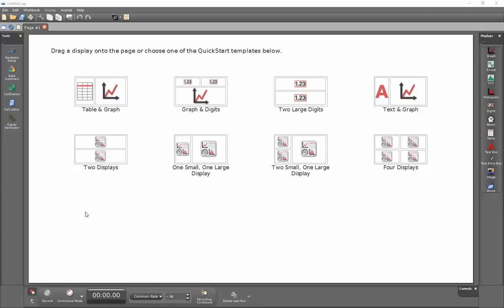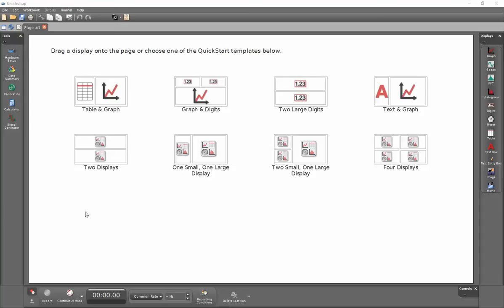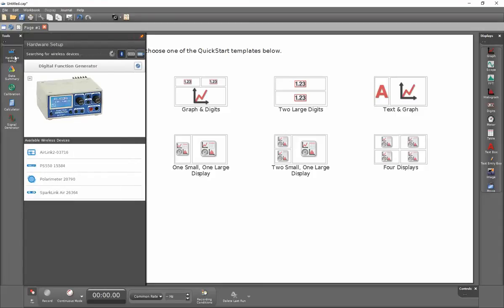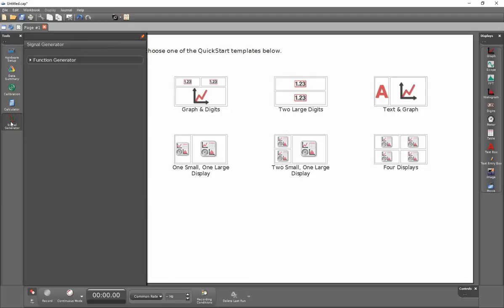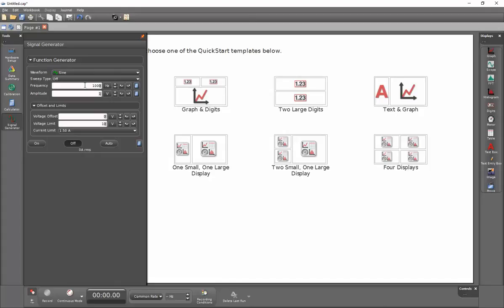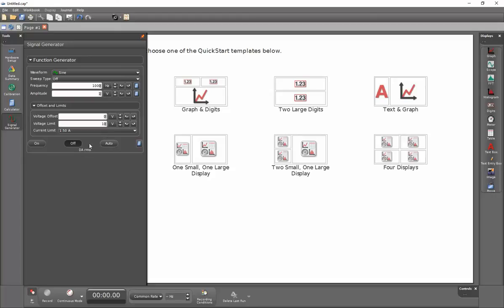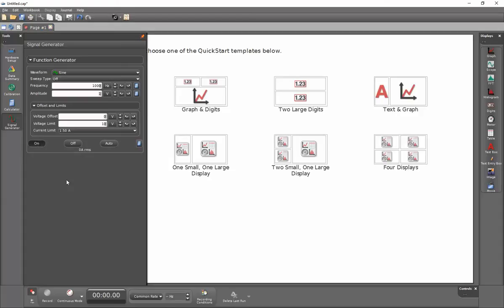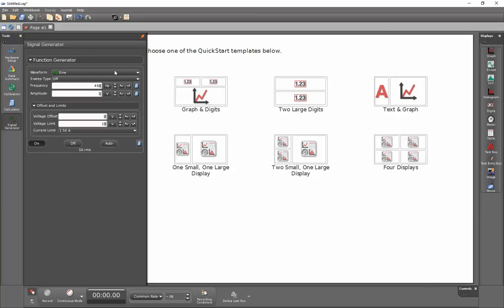Control the Digital Function Generator via USB (Capstone)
How do I use the PI-8127 Function Generator with PASCO Capstone?  This video shows how to input frequency values into Capstone to have the output for the function generator change to those values.